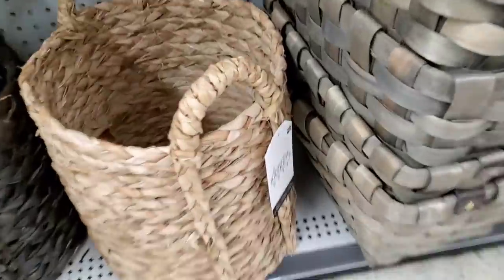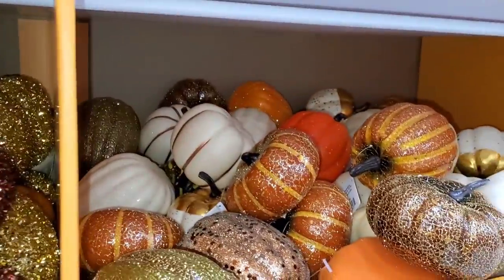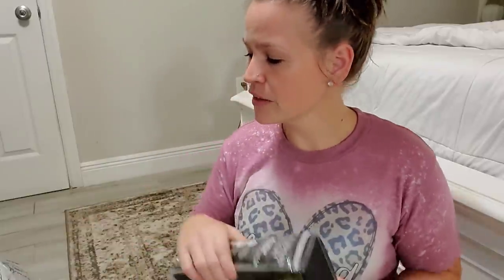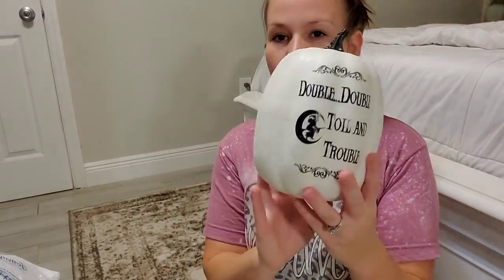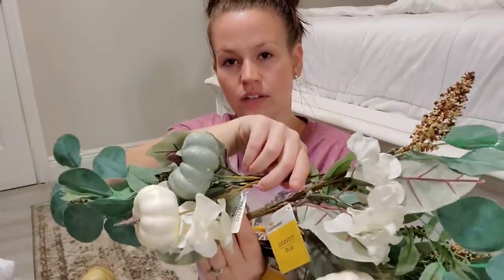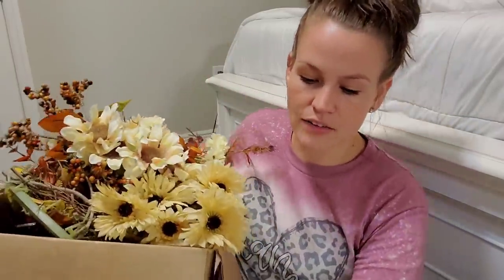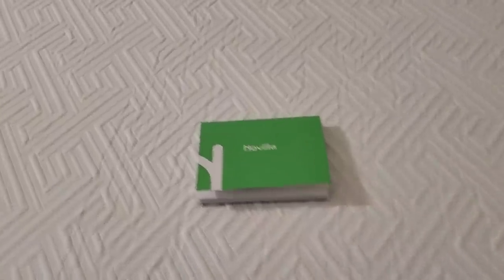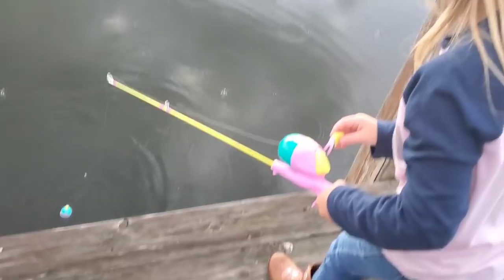Fall decor haul + shop with me at THREE DIFFERENT STORES vlog | Unboxing our new mattress!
Fall decor haul + shop with me at THREE DIFFERENT STORES | Unboxing our new mattress!

Mattress link and code .

exercise bike

tablet for kids

stick vacuum on amazon

stick vacuum at walmart

exercise bike

Metal chairs
mower $249
electric logs
pool
curtains for sliding door
chandelier
rug
lights we used .